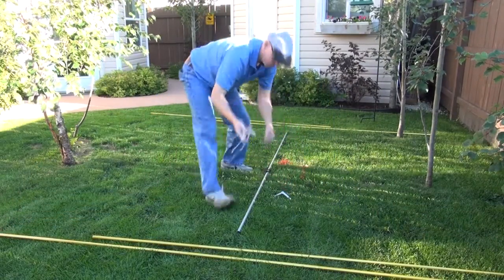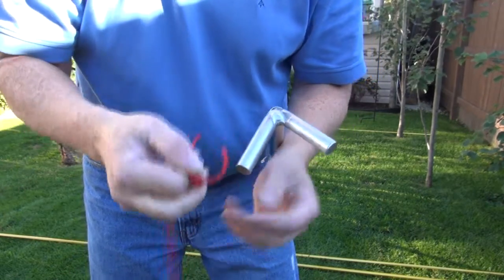Keeping Snowtrekker Connectors - Connected!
This short video shows how I keep my Snowtrekker Basecamp model Connectors from coming apart when setting up and getting lost in the snow.  What I use is:
- one tent guy line tightener,
- 8 and a half feet of 3mm cord (longer than the tent ridgeline)
- Small Velcro loop

The cord also doubles as my clothesline!

To support heavier items - I use a couple of Fraybill ice shack hooks on the ridge line.